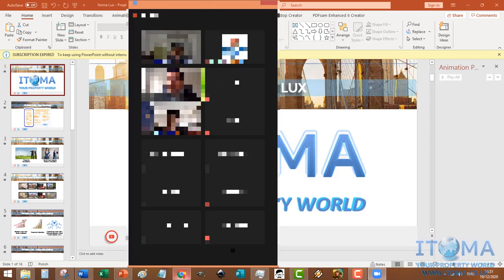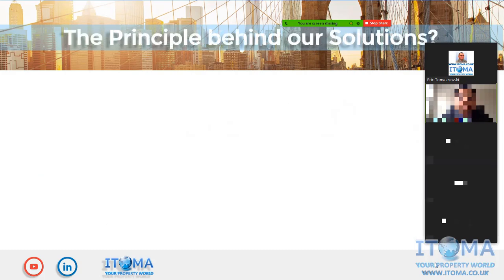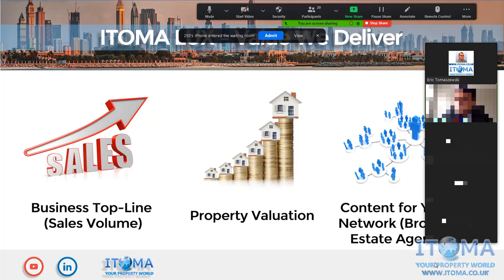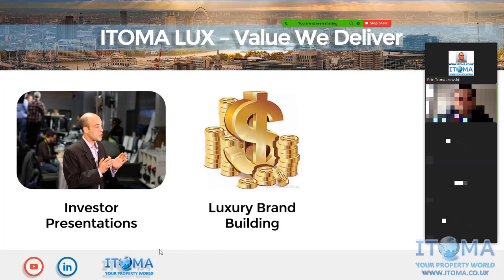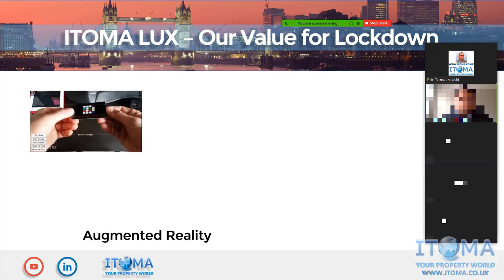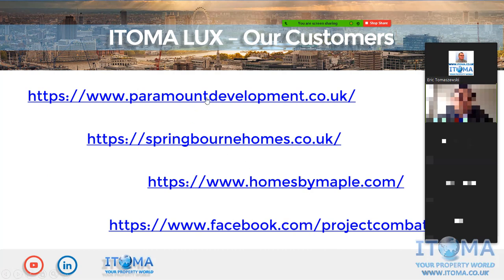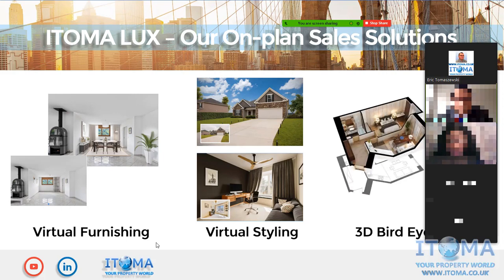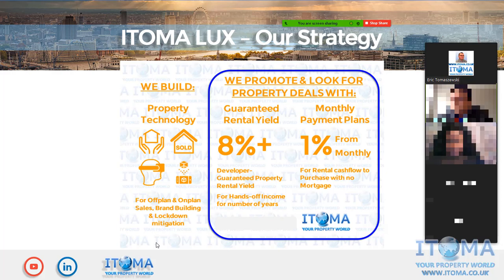Itoma Lux - The Best Property Offplan & Onplan Sales Solutions (Short Intro Webinar)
to see the next big things coming to Property, Real Estate, Land & Proptech.

We build Luxury Property & Real Estate brands with our Tech solutions combined with targeted PR, Marketing & Advertising that can be delivered for Off-plan & On-plan Sales even before the construction started to increase Property Sales, valuation & cashflow.

During lockdown, there is / was a problem faced by many Property businesses when customers can't travel for Property viewings because of Lockdown.
We provide remote Real Estate viewings that can be placed on your website or presented through Zoom so your customers can pre-experience the Property remotely:
We deliver them remotely, anywhere in the world from CAD drawings, floorplans, pictures, movies or sketches.
See how to give your customer the next level experience of your Property anywhere in the world here:

We also have a big Vision - we build the next generation platform to match local area experience with the Property, get customer data & convert it into valuable Business Insights to provide the right direction for your business:

What is the value here?
Your customer is not only looking for "3-bedroom flat with a beautiful kitchen and a parking space to accommodate our growing family" but also - "where will we spend time as a family? where can we get a good dining? shopping? where are the best schools in the area?"
We convert these insights into Business Intelligence so your business knows where to focus now & in the future.

Itoma Lux
PROPERTY: Explain. Connect. Sell.